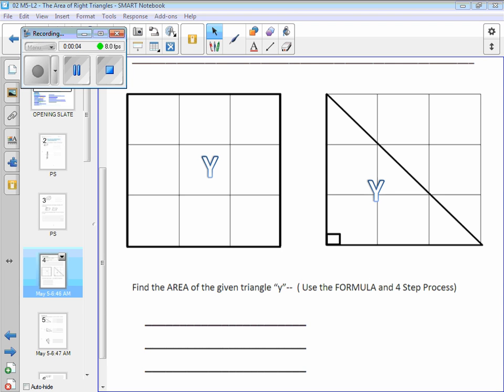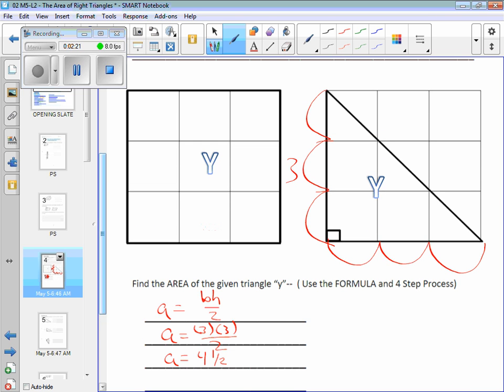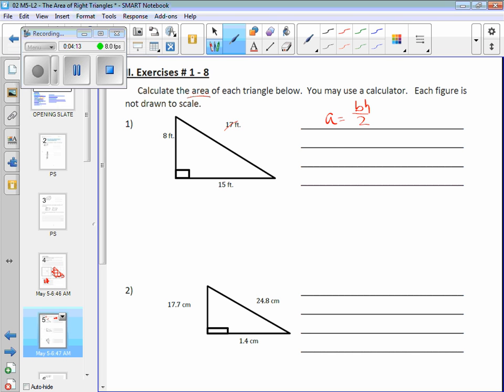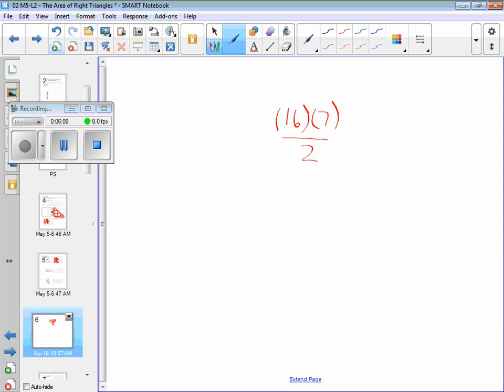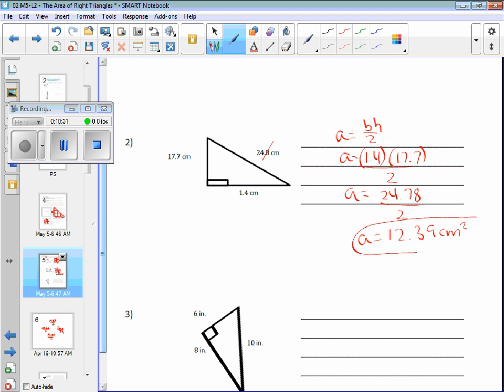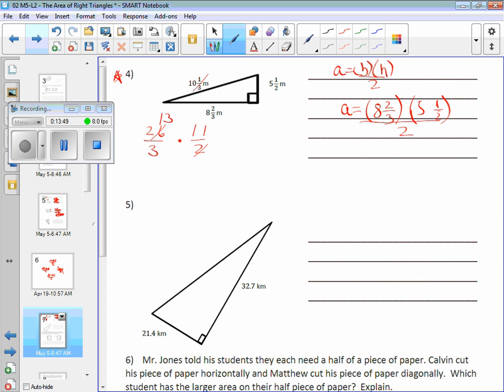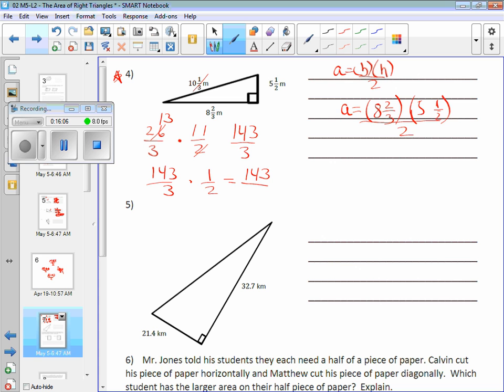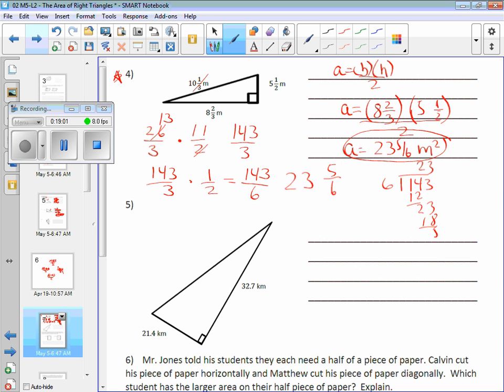02 M5 L2 The Area of Right Triangles